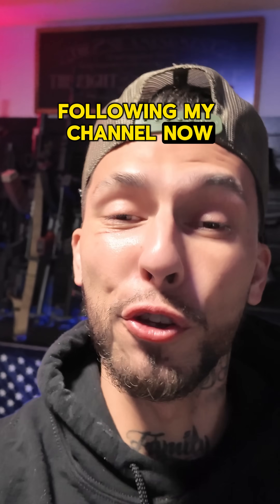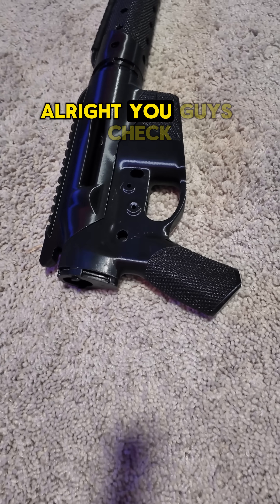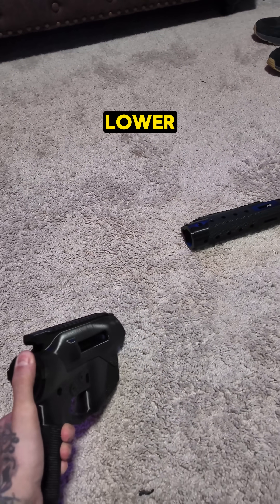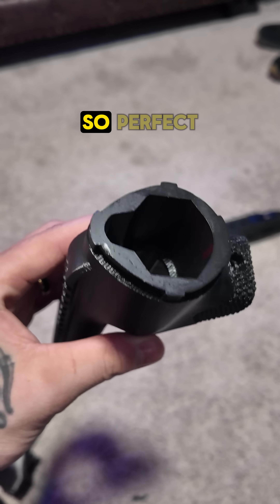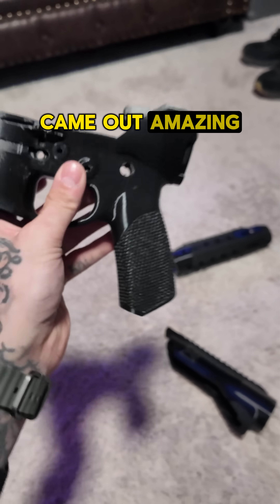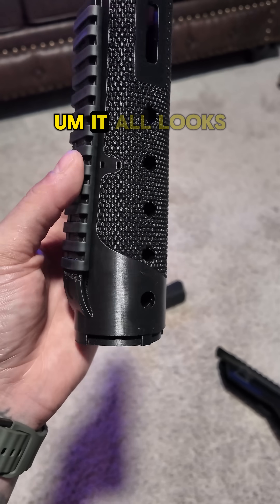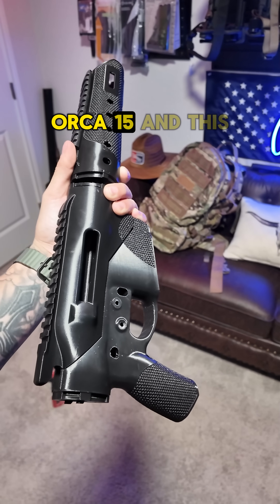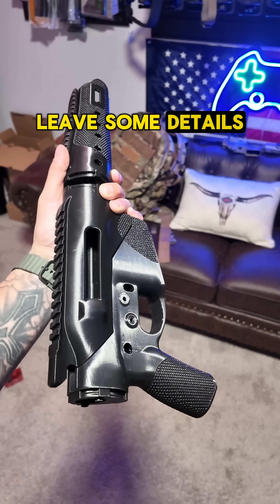The Orca-15 Build by Hoffman Tactical | Part 1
This Is A 3d Printed AR-15 Style Rifle/Pistol Build Created By Hoffman Tactical.

Hope you guys enjoy my videos I am trying to get better at editing 😁

This is legal if you abide by all state and federal laws. Do not attempt if this is not allowed where you live.